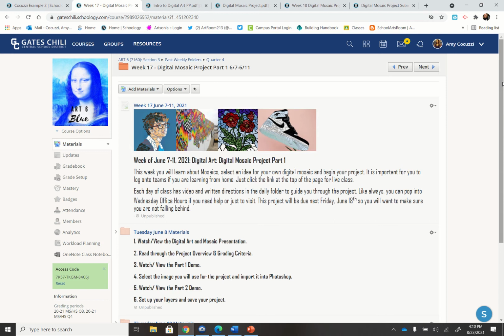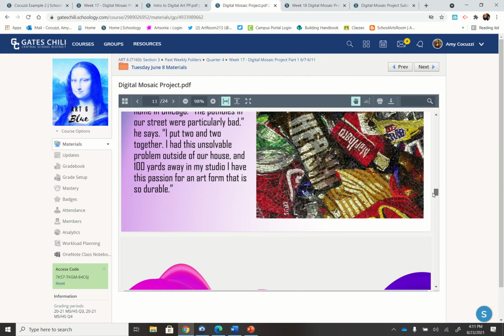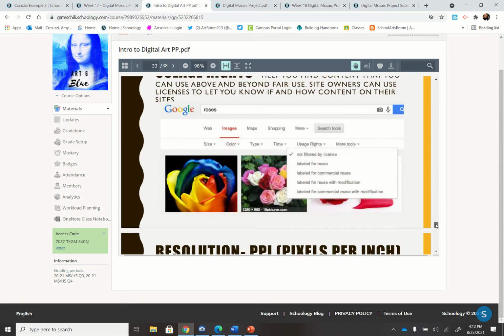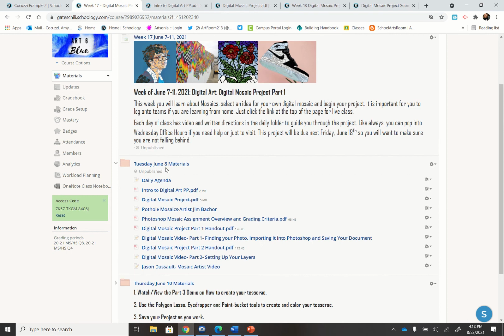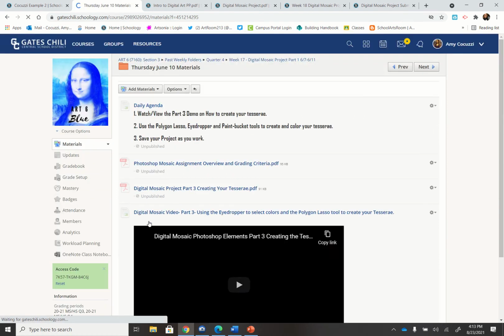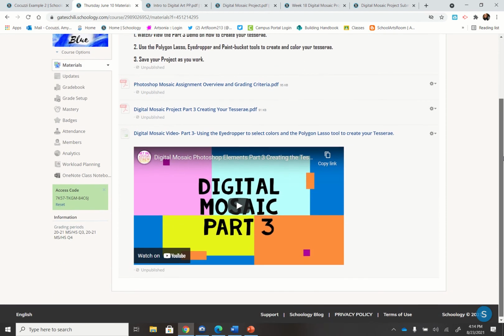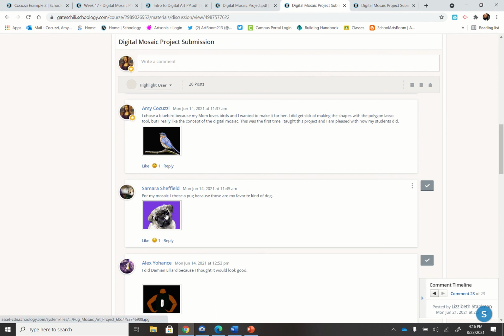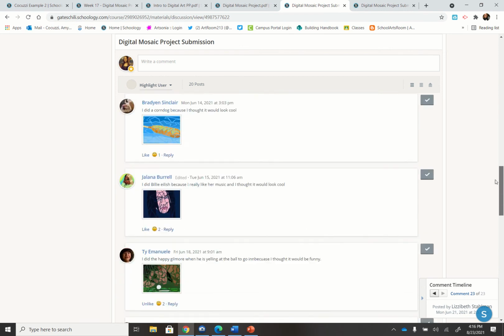Digial Mosaic Project Overview